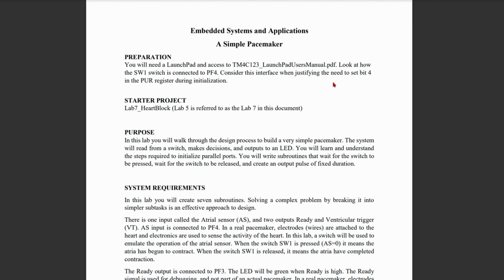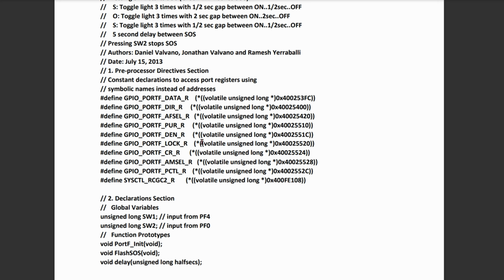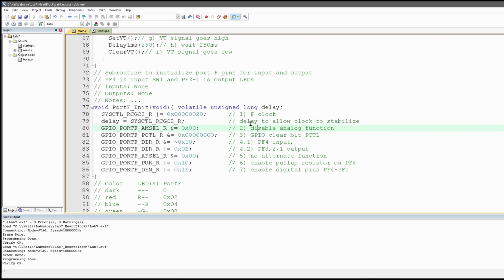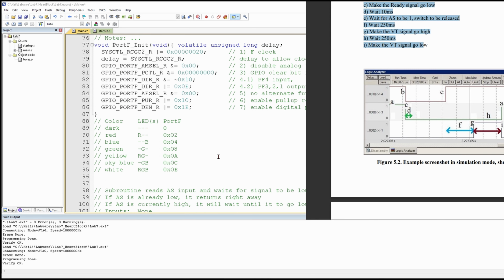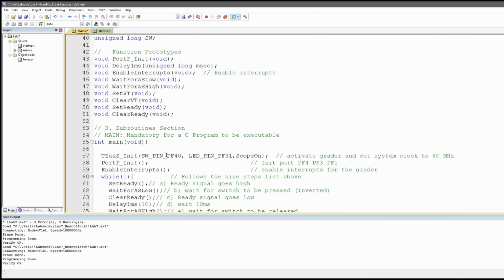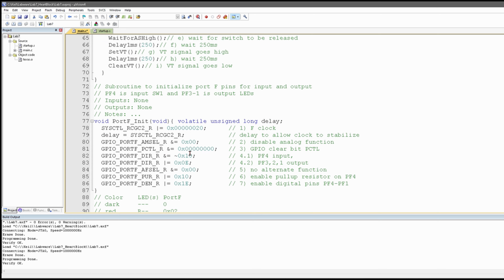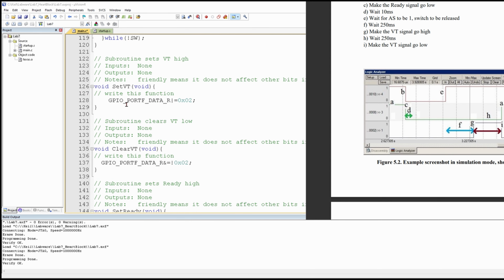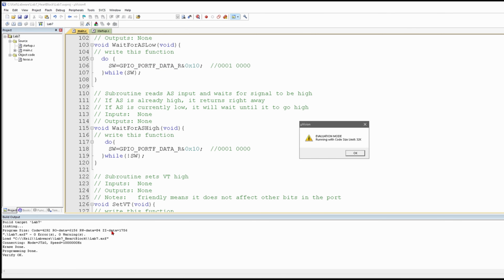Lab7 HeartBlock on Keil uVision, TExaS Lab Grader (CPE 187. Embedded Systems Design)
More CPE 187.     Embedded Systems Design.